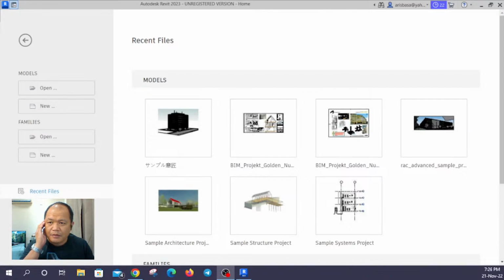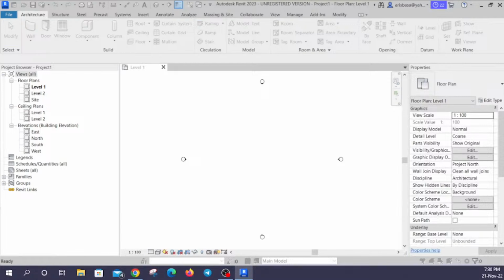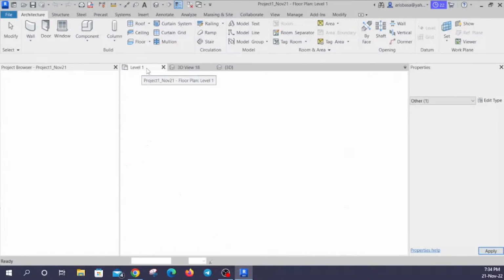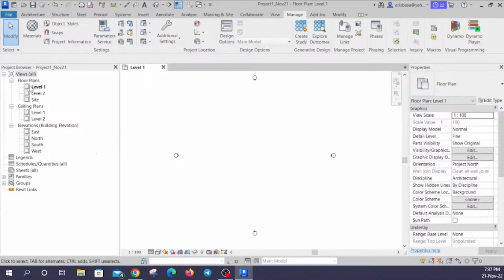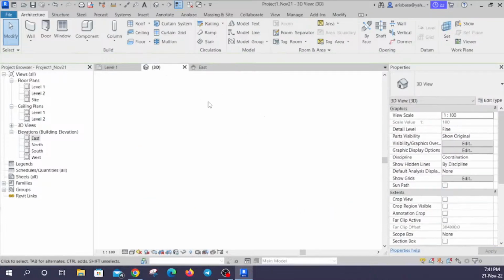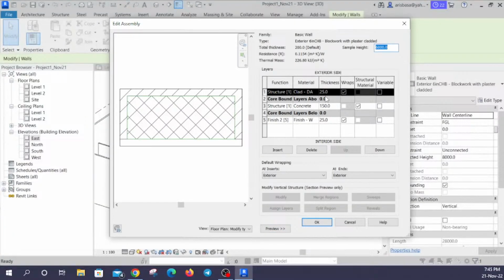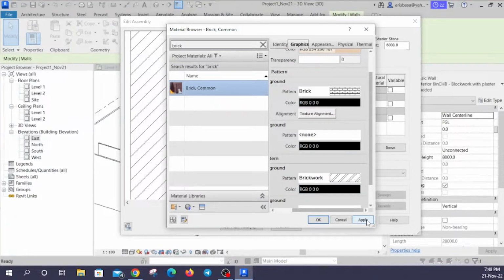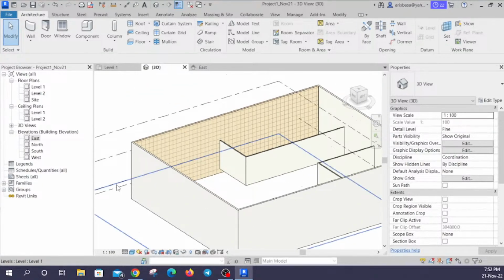Revit Live Session with Aris Basa_Nov.21 _Part 2